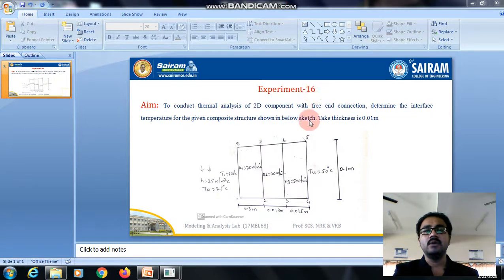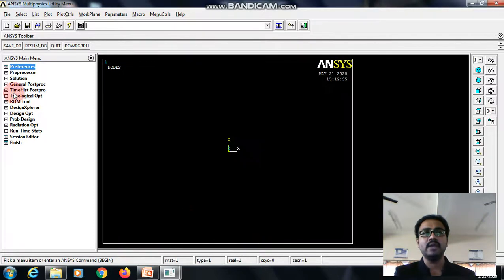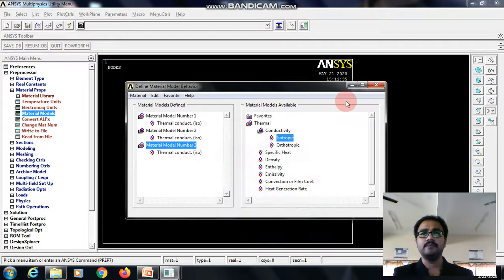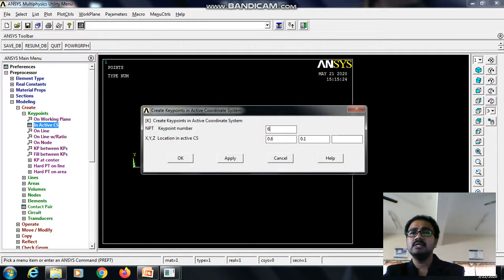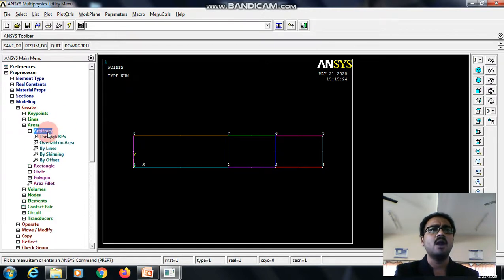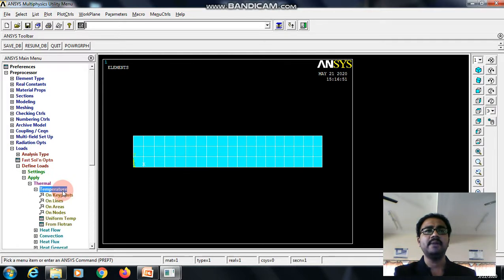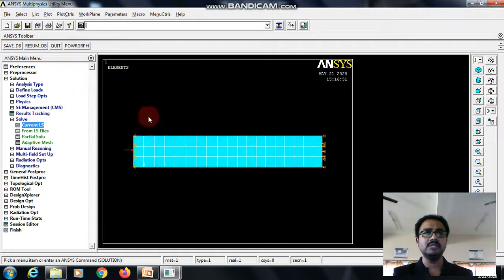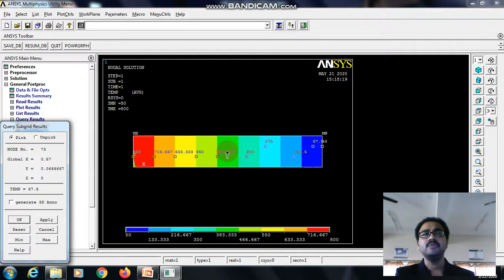LAB VIDEO_17MEL68_EXPT 16_ THERMAL ANALYSIS 2_NRK/SCS/VKB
THERMAL ANALYSIS